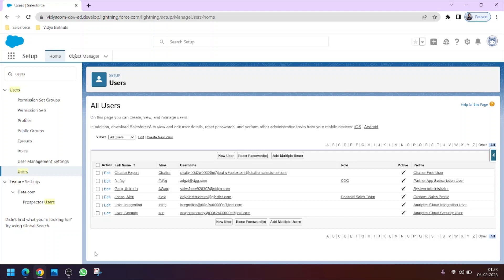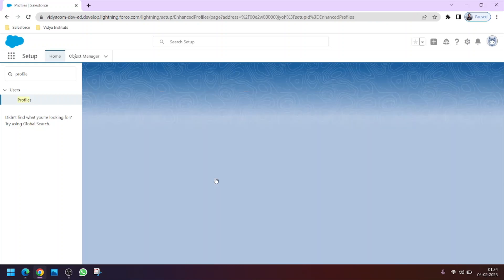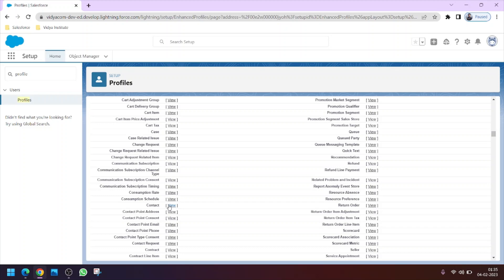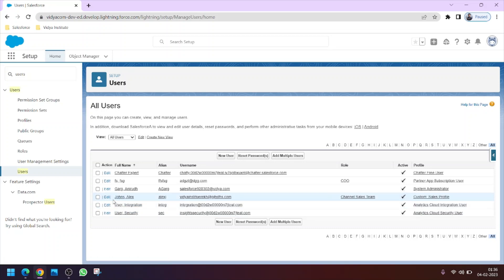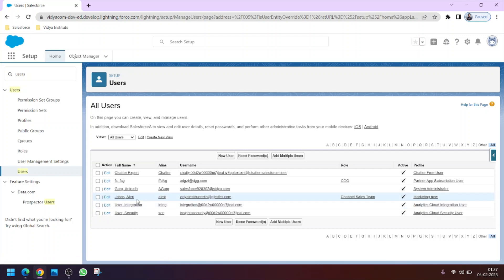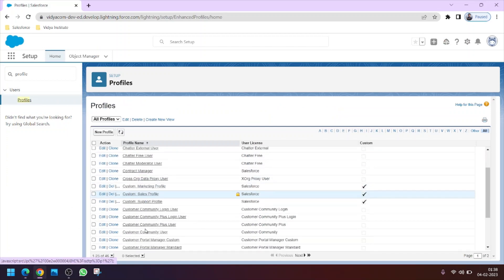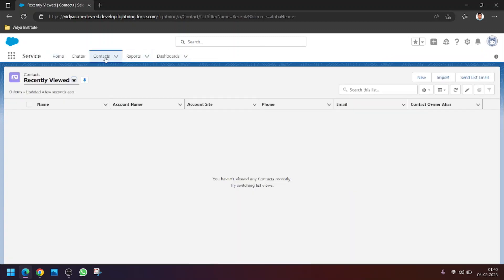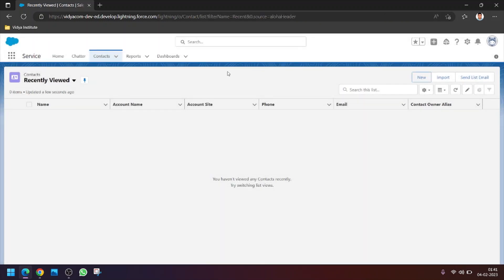How to Create a New Profile by Cloning existing profile in Salesforce Assign User | SFDC Tutorial 4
how to create new profile in salesforce in salesforce lightning how to assign profile to user in salesforce how to change profile of user in salesforce
how to create a custom profile in salesforce

Welcome to the fourth Video of Salesforce: Fundamental to Advance Course
Here I have depicted how to create a New Profile by Cloning existing profile and assigning it to user
New Profile can be created by cloning exisiting profiles
Assign Same Profile to Group of Users who want same access level
Every User must be assigned a Profile, User can't be assigned Multiple Profiles

Join 👇 our

Follow 👇Our

0:00 Do Subscribe for latest Videos updates

0:20 Getting Started
0:35 Creating New Profile by Cloning Exisiting
0:56 User License is associated with profile
1:20 Granting Object and Field Level Access
3:11 Assigning the Profile to User
5:00 Granting "Lightning Experience User" Permission to Profile
6:48 No Access to Account and Mobile Field in Contact
7:58 Changes may take few minutes to reflect for user
8:27 User can't be assigned Multiple Profiles
8:48 A Profile can be assigned to Multiple Users
9:20 Subscribe and Stay Tune for Upcoming Videos